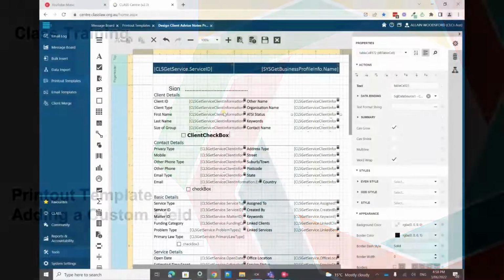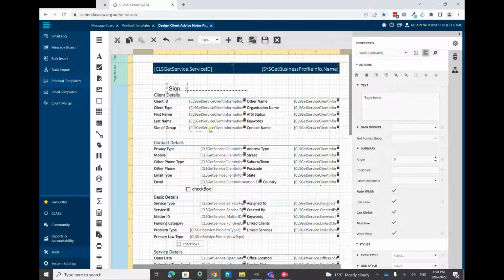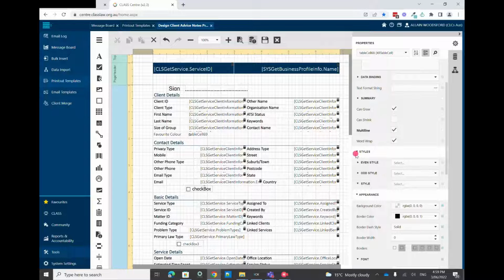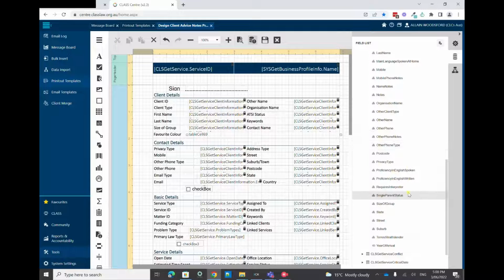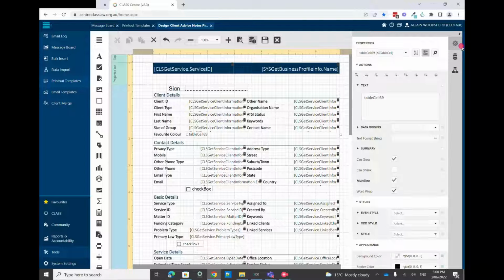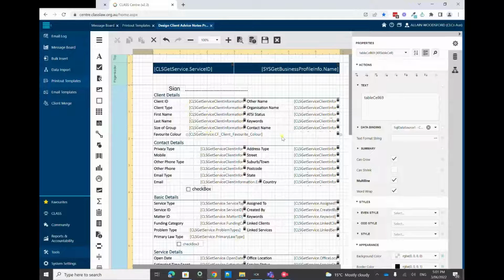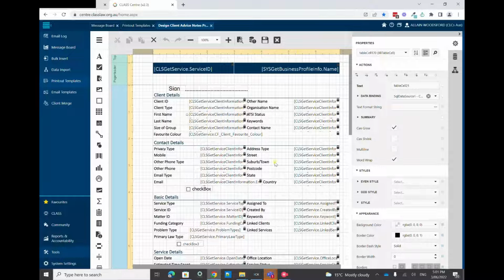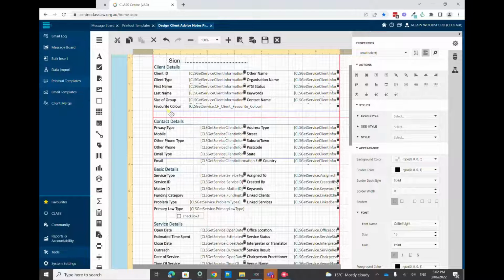CLASS Printout Templates adding a custom field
Note from Trainer: I’d like to begin by acknowledging the Traditional Owners of the land of the Dharug people on which this training content was produced. I would also like to pay my respects to Elders past and present.

Covers how to add your custom fields to an existing printout template

Chapters:
00:00 Intro
00:45 Adding a row
01:10 Deleting a Cell
01:25 Making the Text Bold
01:43 Searching for the Custom Field in the Field List
02:25 Adding the Custom Field to a Label
03:20 Testing the Template
03:58 Moving items in bulk